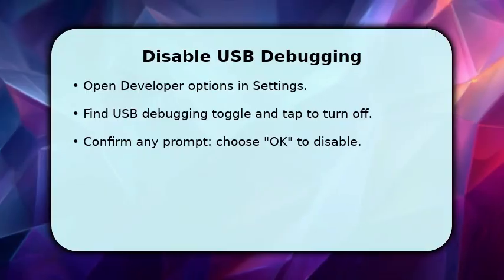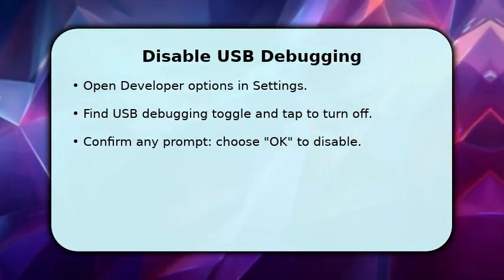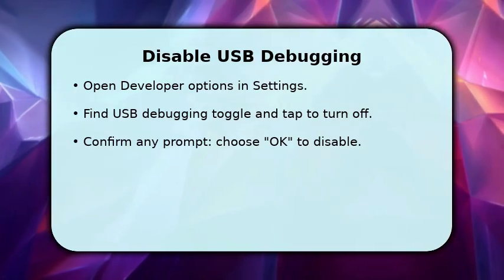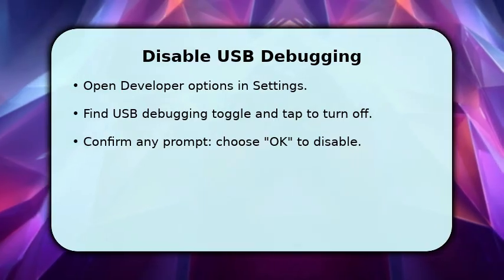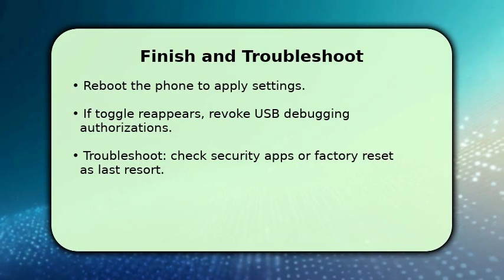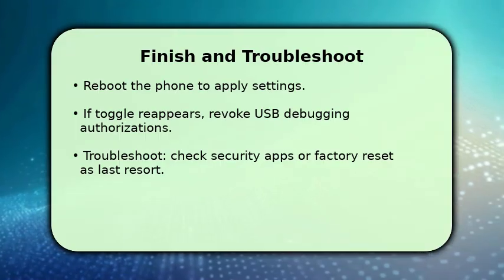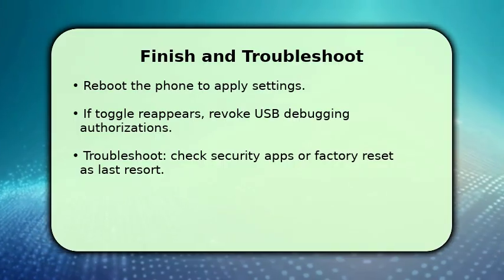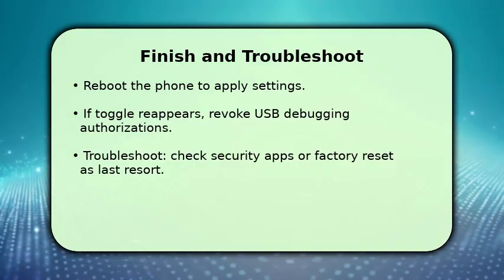How to Off Usb Debugging in Infinix - Step by Step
How to Off Usb Debugging in Infinix - Step by Step | 🔒 Surfshark VPN Deal — Stay private and secure. $1.99/mo + 3 Months Free ▸

Learn the precise steps to disable USB debugging on your Infinix device. This video guides you through each stage, ensuring a smooth process from start to finish.

Infinix, USB Debugging Disable, Step by Step Guide, Smartphone Settings, Device Maintenthy, Connectivity Options, Tech Support for Infinix, How-To Video, Disabling USB Connection, Mobile Device Troubleshooting